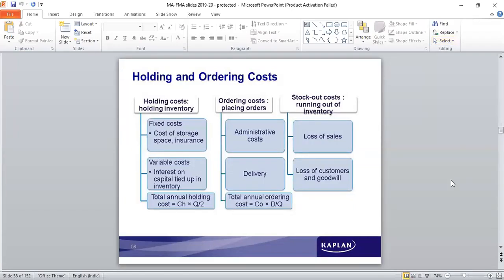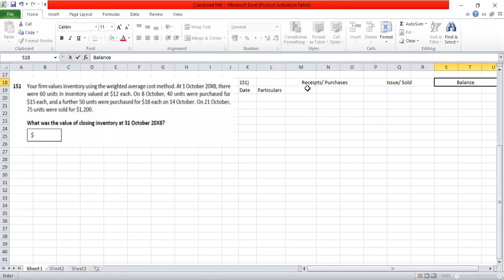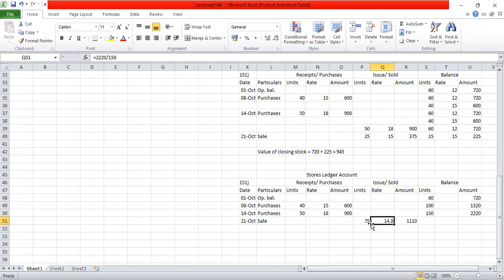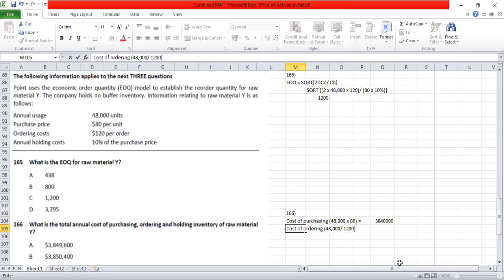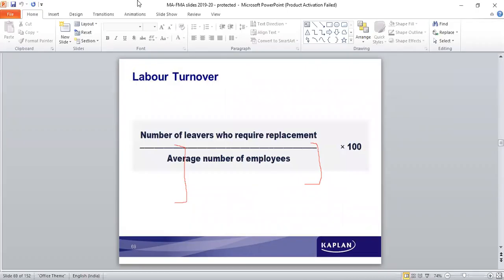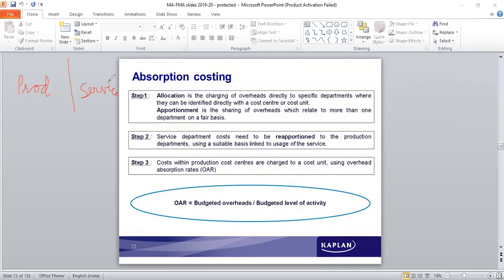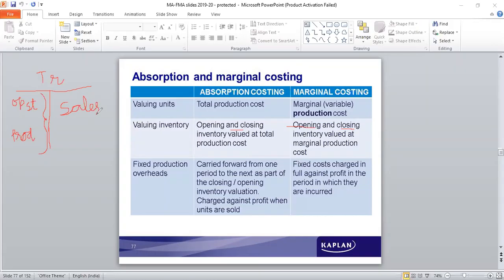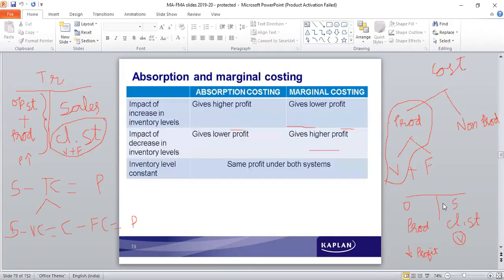ACCA F2 Management Accounting Material, Labour and overheads Part 4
Accounting for Material
Accounting for Labour
Accounting for overheads